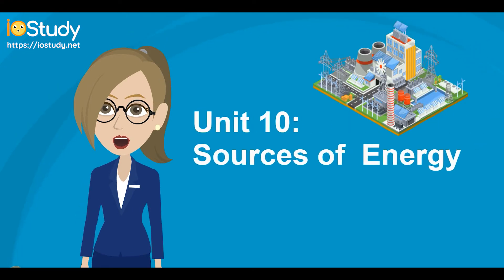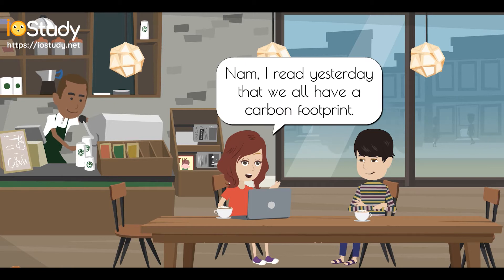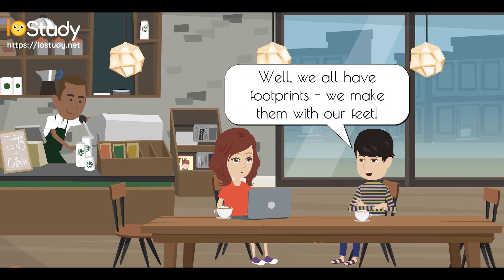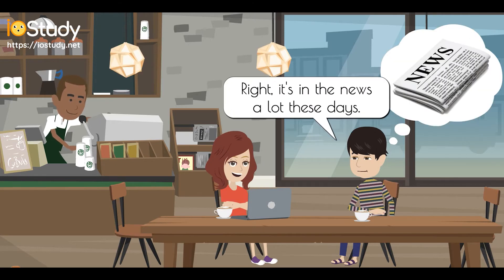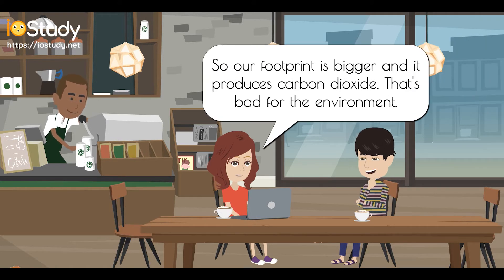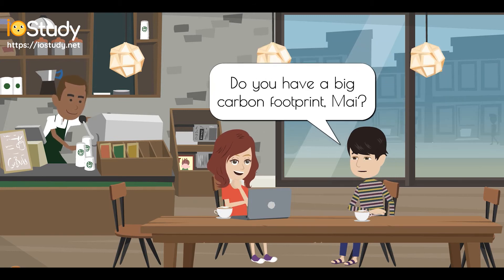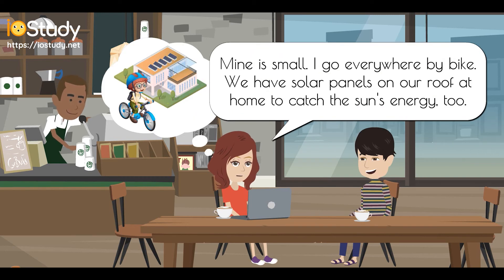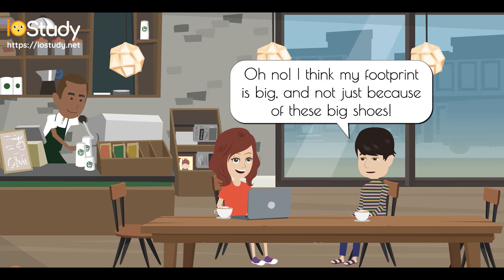[IOStudy.net] Học tiếng Anh Lớp 7 Bài 10: Sources of Energy